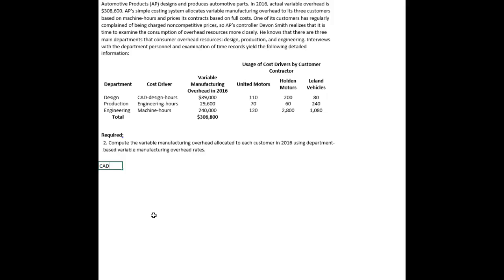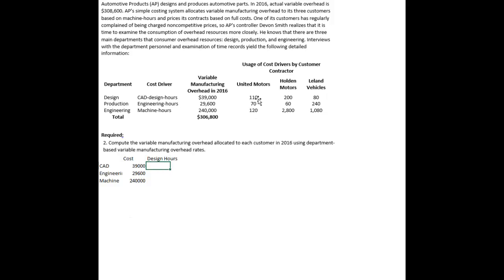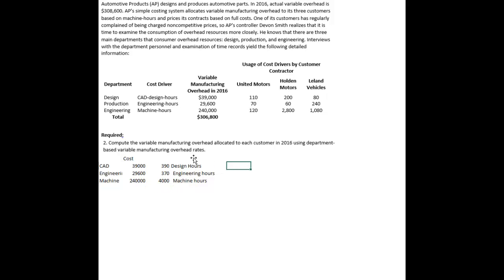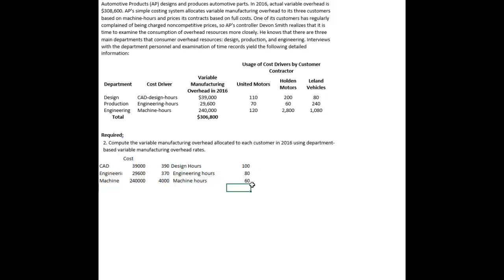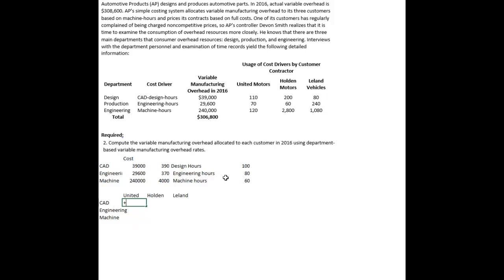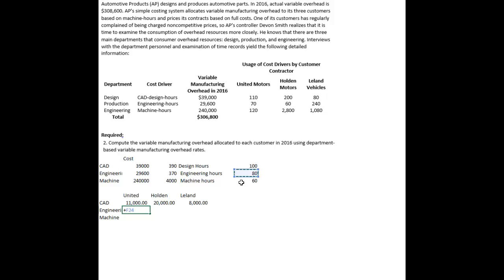Activity Based Costing Requirement 2